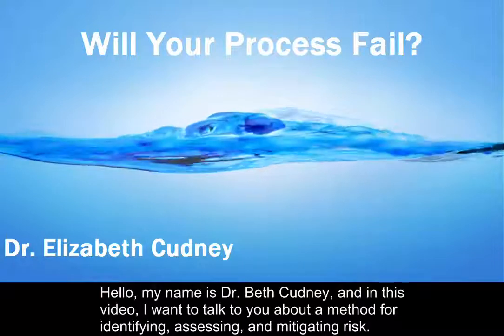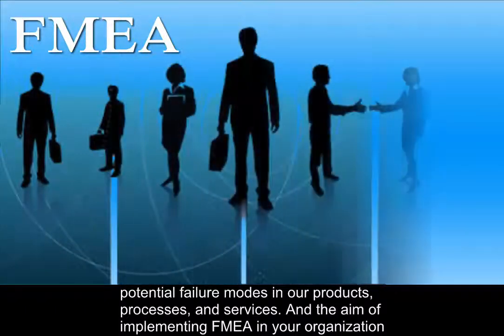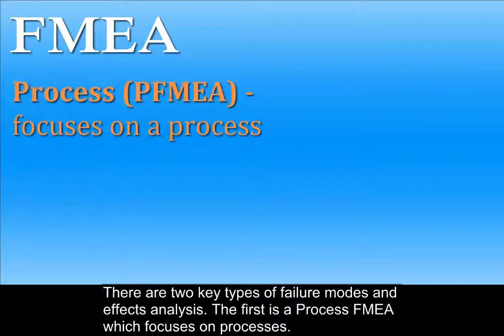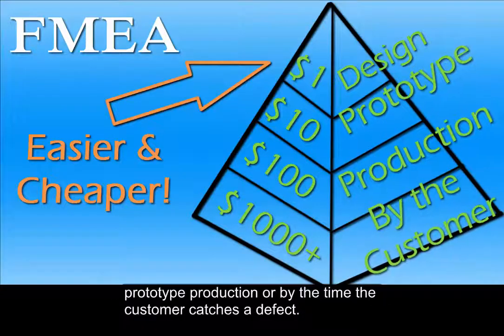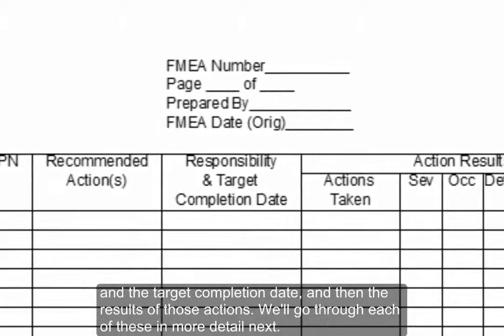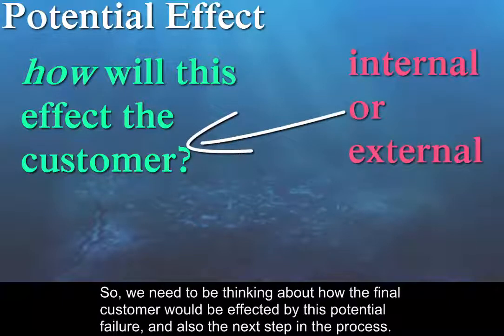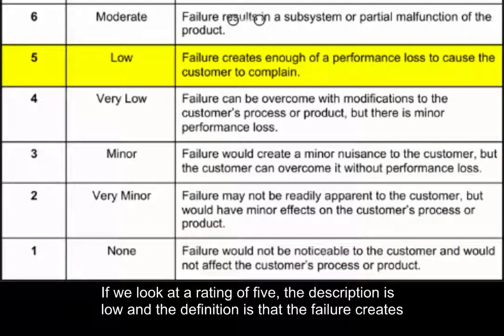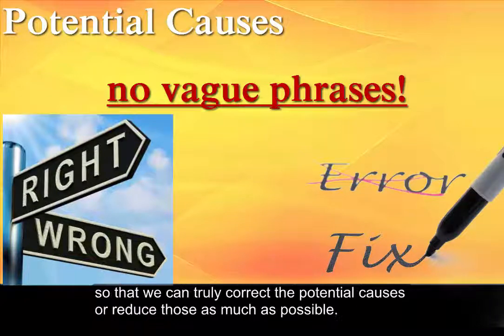Failure Mode and Effects Analysis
FMEA is a qualitative analysis that ranks probability, severity, and detection. It is a step-by-step approach to identifying all of the possible failures that can occur in a process, product, or service. The result of the approach is improved safety, reliability, quality, customer satisfaction, profit margin, and production yield. This lessons takes you through the FMEA methodology.